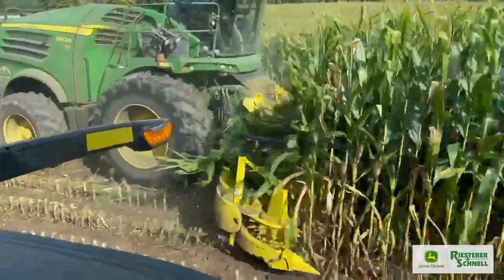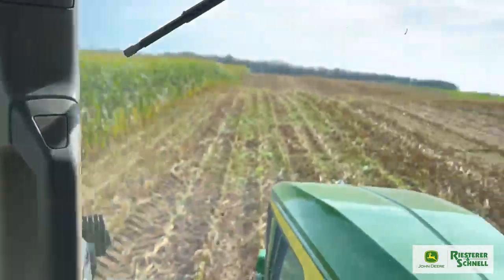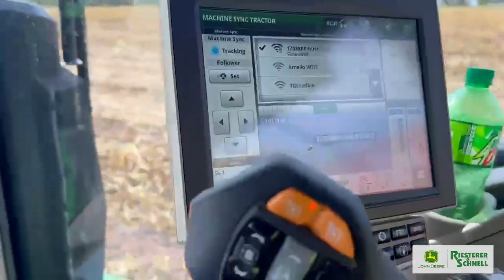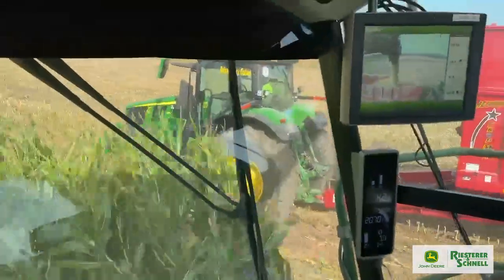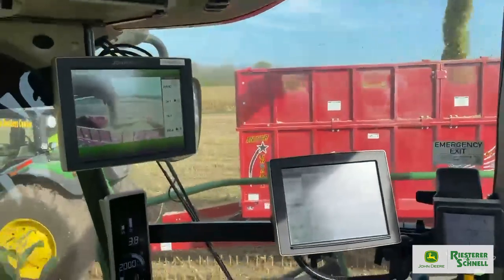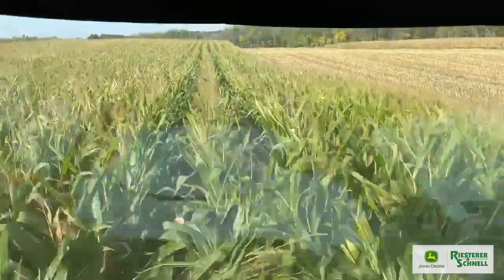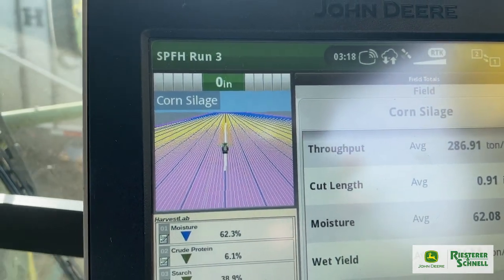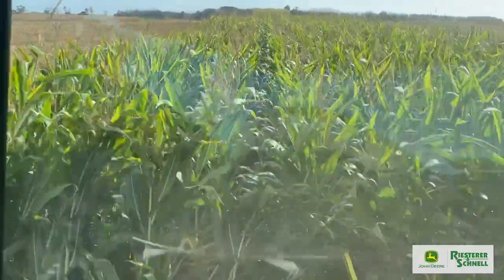Machine Sync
Check out this John Deere technology being utilized in Corn silage harvest! It's never too early to start planning for Spring by putting a receiver on your planter for AutoPath allowing for hands-free steering for the whole chopping season!

Avoid tree stumps, stones, telephone boxes, unseen fence posts and rows of shame, to keep the corn head running smoothly!

Riesterer & Schnell, a progressive locally-owned John Deere dealership, has proudly been serving Wisconsin communities since 1931. Because you are committed to your land, we are determined to provide you with the very best in equipment and service. Our specialties are tractors, farm equipment, zero turns, riding lawn mowers, precision farming technology, parts and service.